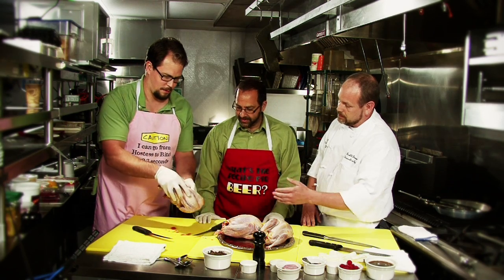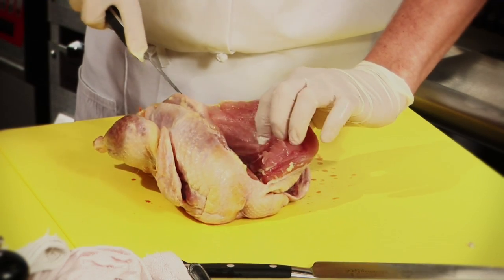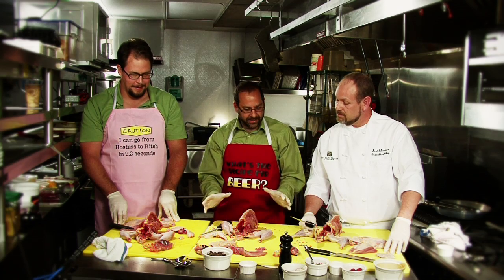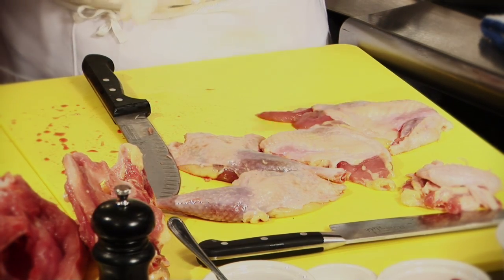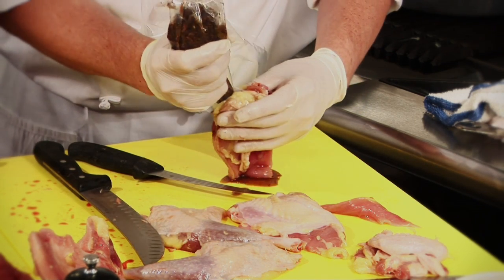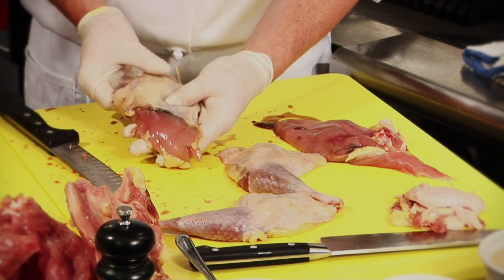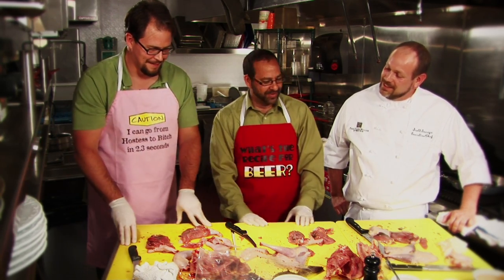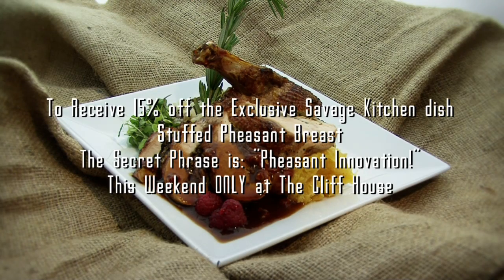The Savage Kitchen: Mushroom Stuffed Pheasant Breast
With Special Guest Warren Epstein, the Arts and Culture Editor from The Gazette!

Learn to butcher, and prepare a whole pheasant! This pheasant breast recipe is stuffed with our earlier mushroom duxelle recipe and topped with raspberry demi-glace.